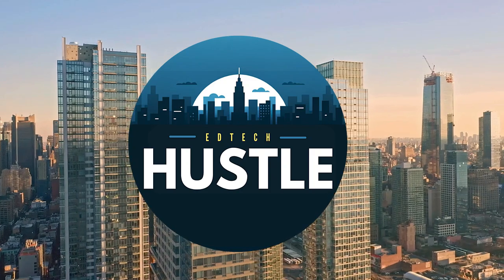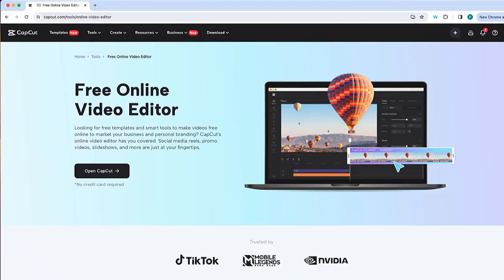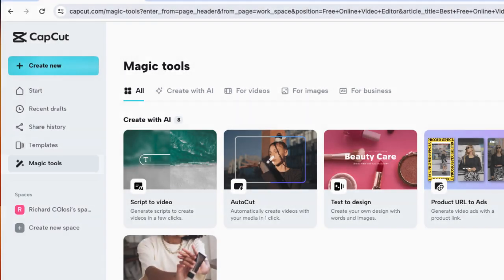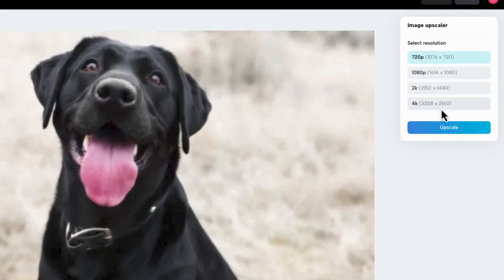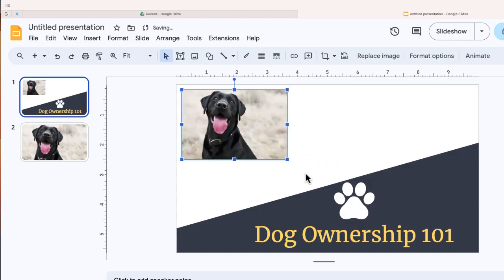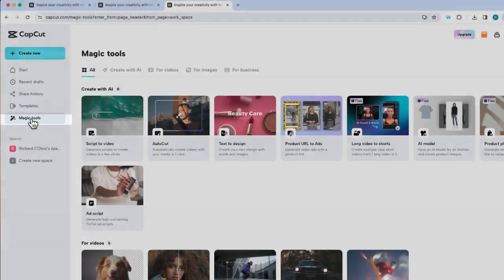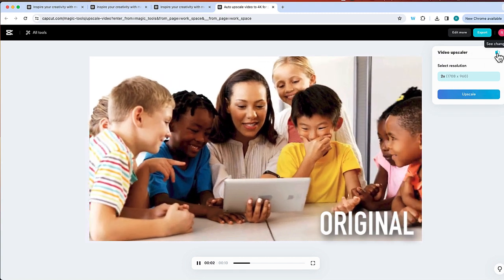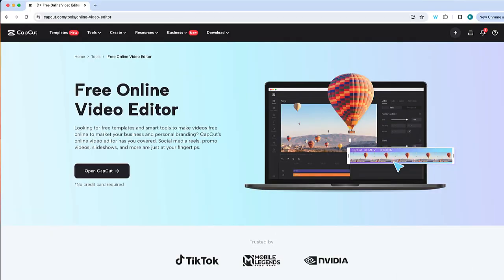The Best AI Upscaler EVER: 100% FREE Video & Image Upscaler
🔗 Try This Yourself for FREE AI upscale:
and start video & image AI upscaling!

We’re exploring the best AI image upscaler and video enhancer tools available for free, showcasing how easy it is to upscale and enhance your media with @CapCutofficial revolutionary AI Tools!

🎥 What you'll learn in this video:
•A walkthrough of CapCutOnline's ai Image Upscaler: Discover how to take your photos from blurry to beautiful with advanced aiimageupscaling.
•Deep dive into CapCut Online’s AI Video Enhancer: See firsthand how to transform low-res videos into stunning high-res masterpieces with aiupscalevideo technology.
•Real-life examples: I’ll show you how I upscale images and videos for my own projects, demonstrating the power of aiimageenhancer and aivideoenhancer.
 •Tips and tricks for getting the most out of these tools: Maximizing your media quality has never been easier.

🌟 Why Watch?
 •Learn how to use the best AI image upscaler and video enhancer
•Get insights into aiimageupscaler and aivideoenhancer techniques.
•Free AI tools: Find out how CapCut Online’s freeaivideoenhancer and AI image upscaler can elevate your media without a cost.